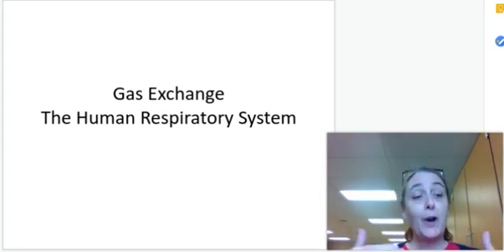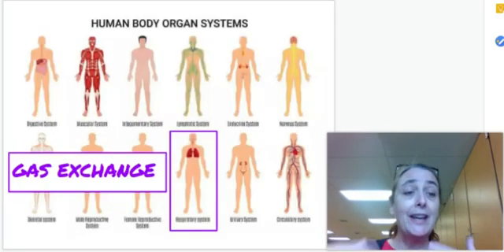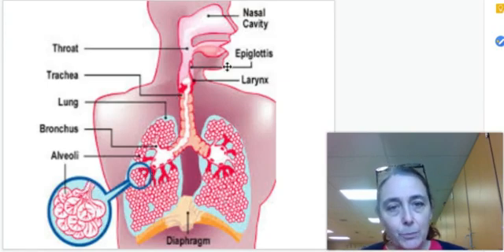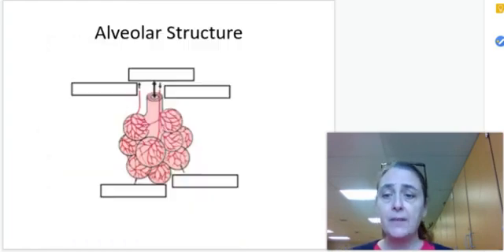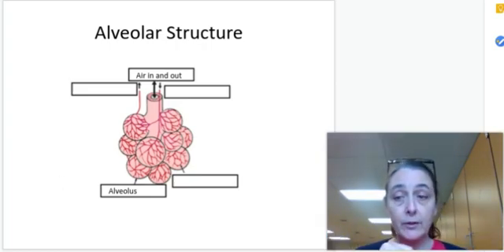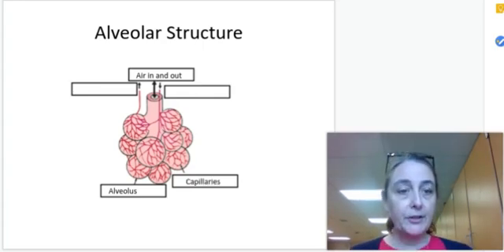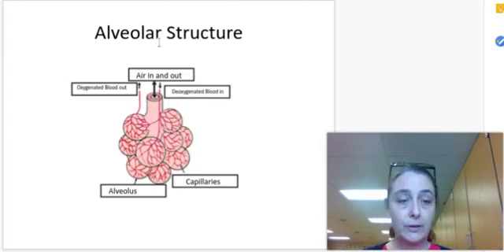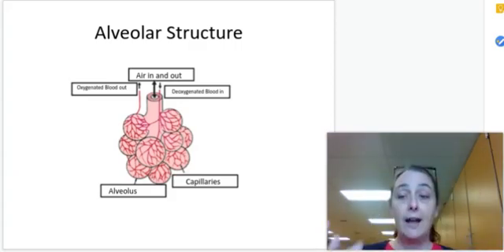NOTES 14 7 Respiratory System and Gas Exchange